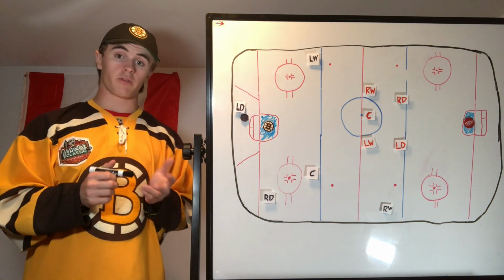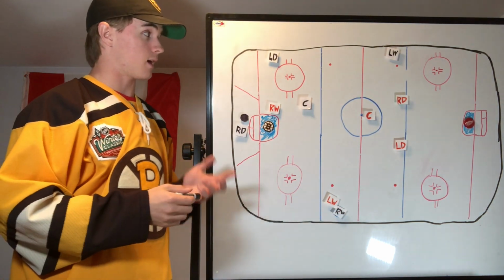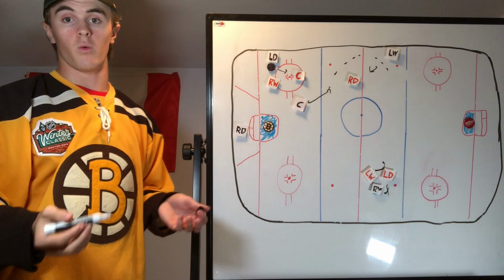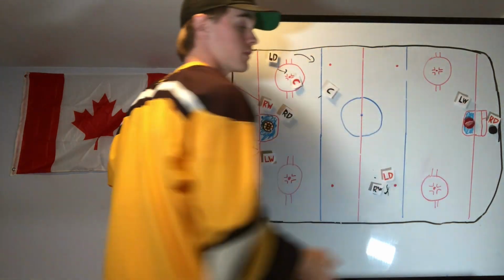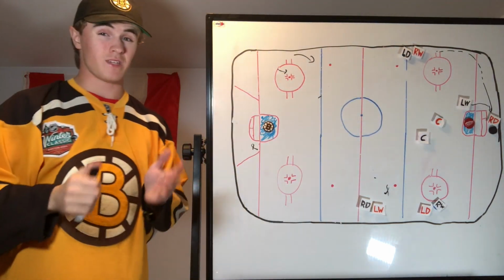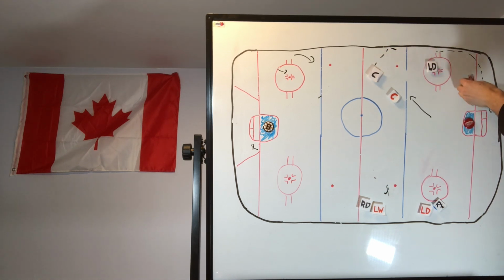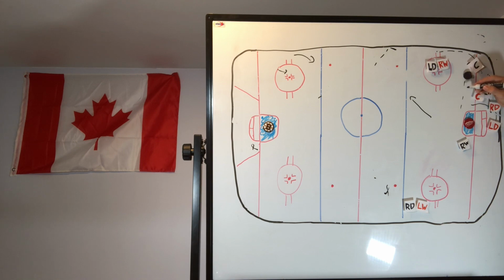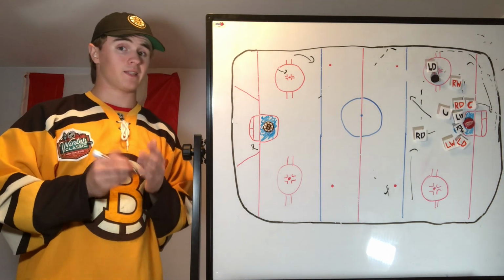NHL TACTICS #1: WHAT HAVE THE BOSTON BRUINS BEEN DOING TO ACHIEVE SUCCESS???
Please let me know what topic you want to see next!!!

Boston Bruins Tactic Video
NHL Tactics!